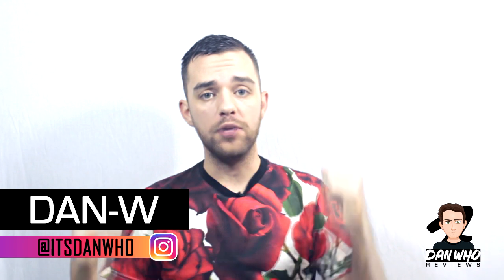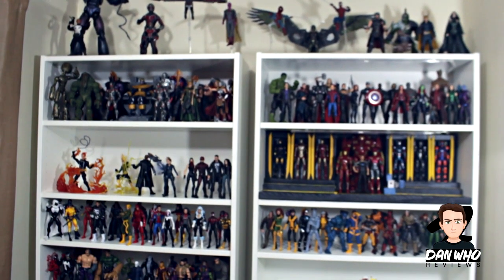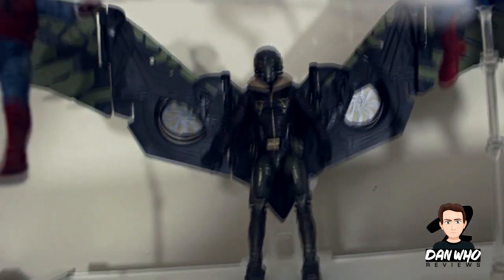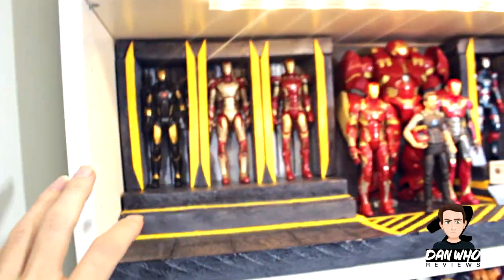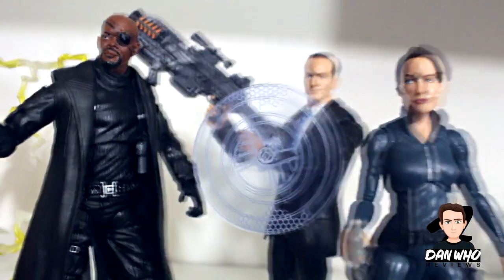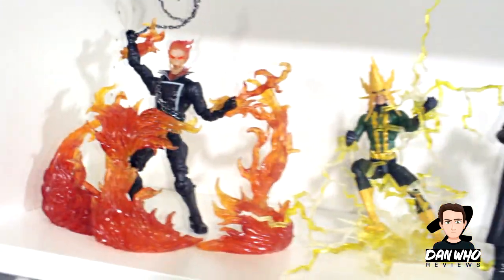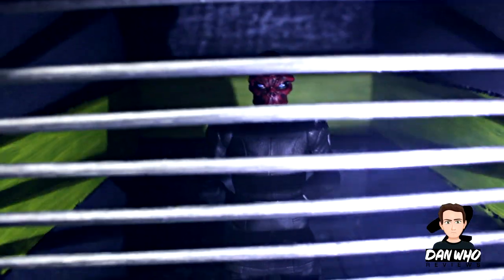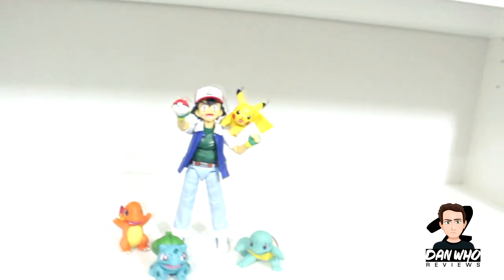MARVEL LEGENDS COLLECTION (August 2017)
MARVEL LEGENDS DISPLAY 2017

LEAVE ME A QUESTION IN THE COMMENTS!